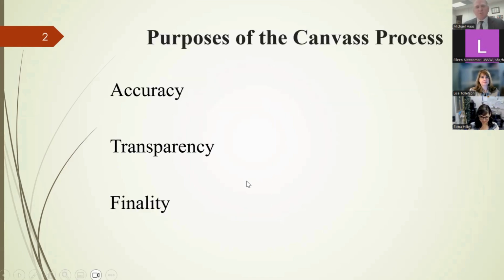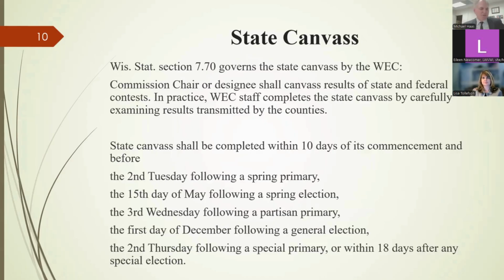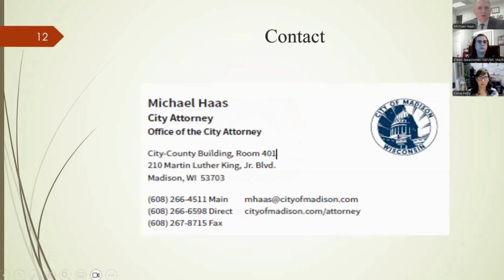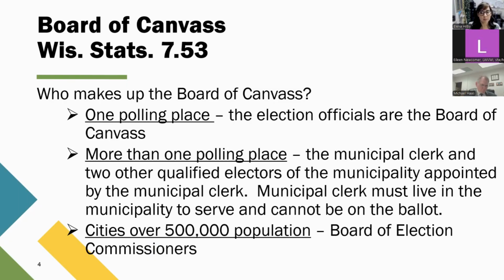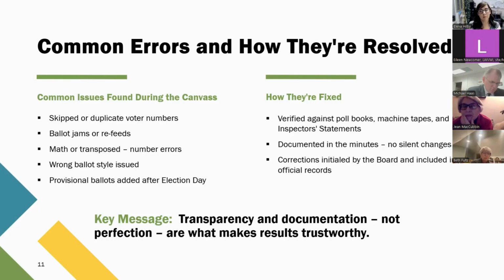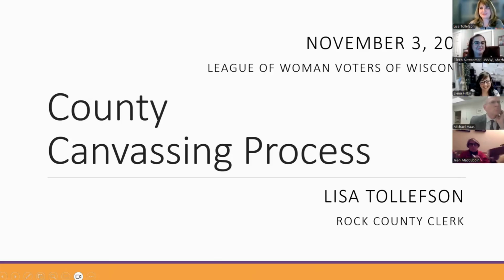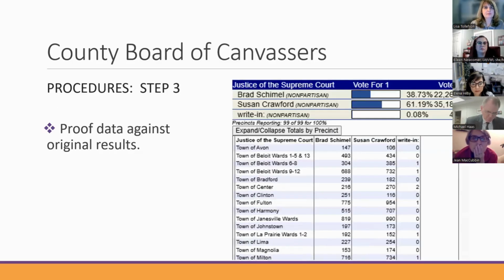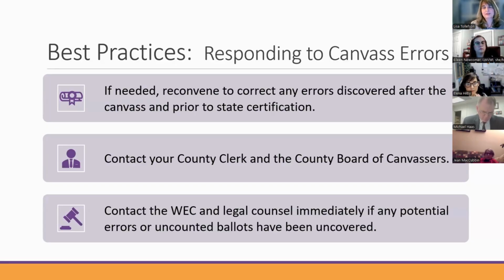Understanding Wisconsin's Municipal and County Canvass Processes (Election Hero Day Webinar)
Election integrity relies on more than just casting ballots — it also depends on what happens after. In this webinar, we’ll explore Wisconsin’s municipal and county canvass processes, the transparency measures in place, and the role the public can play in observing. You’ll leave with a clearer picture of how votes are verified and confidence is built in our democratic system.